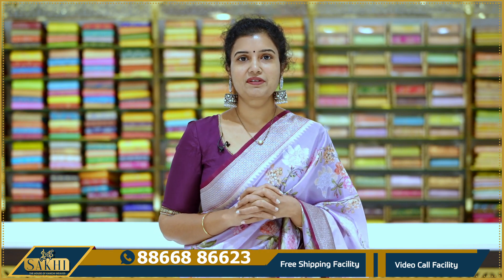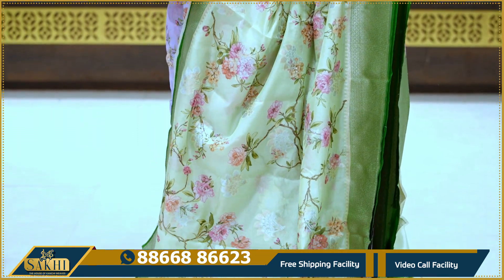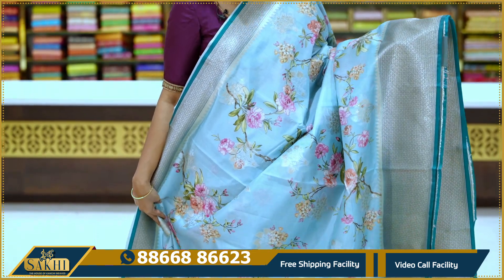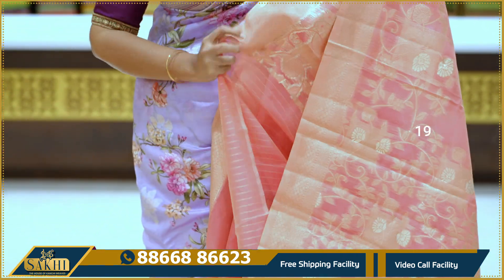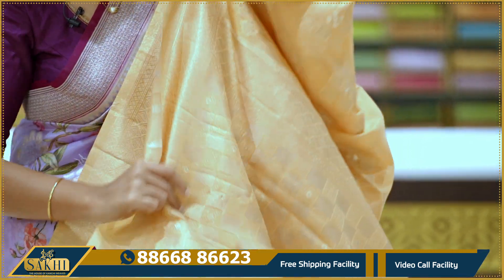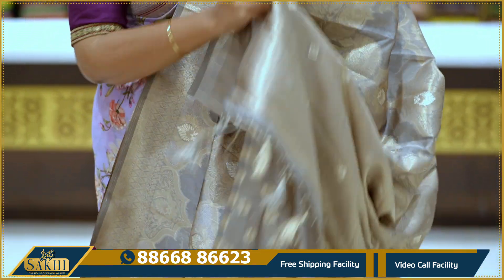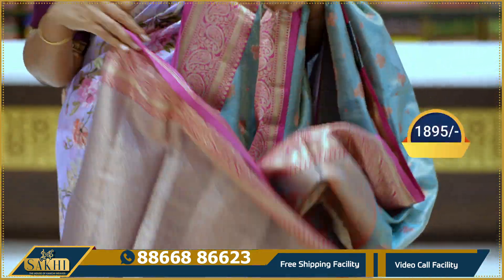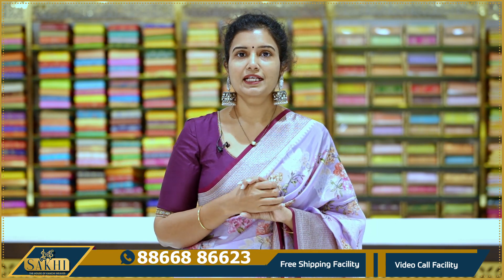Semi Matka Silk Sarees Collection | * Free Shipping | Video Call Facility |Sakhi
Sakhi
Patny Center
Secunderabad
500003